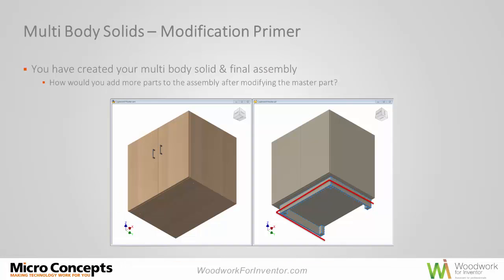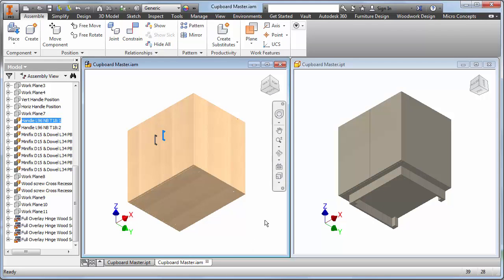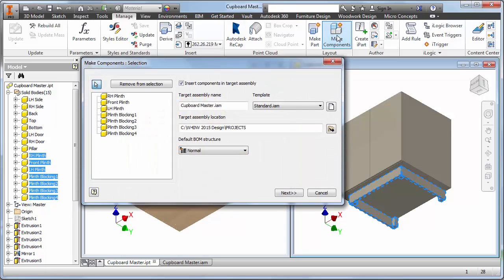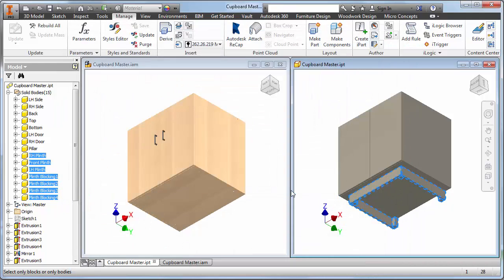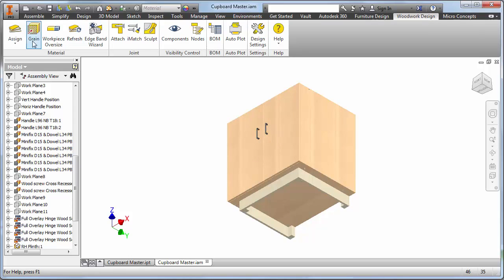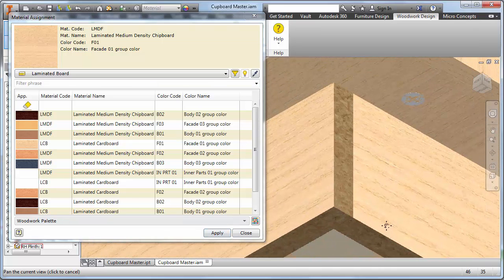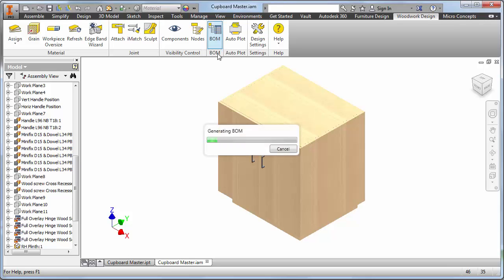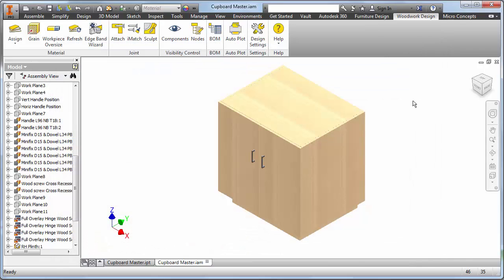Making Wood Work for You - Multi Body Assembly Tip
Multi Body Assembly Tips for Joinery Designers using Autodesk Inventor.